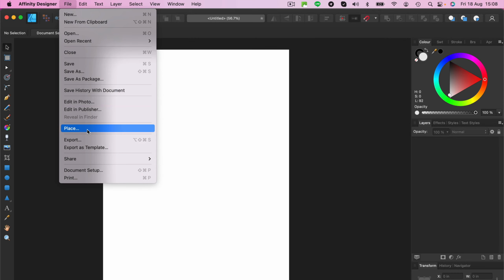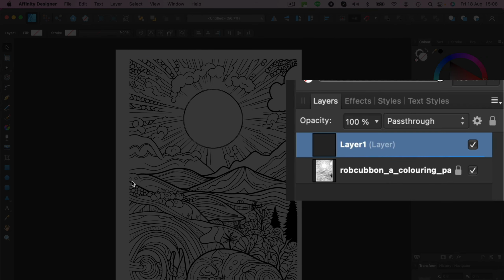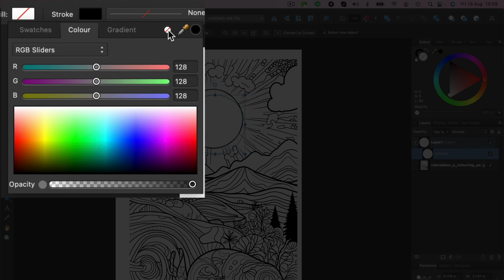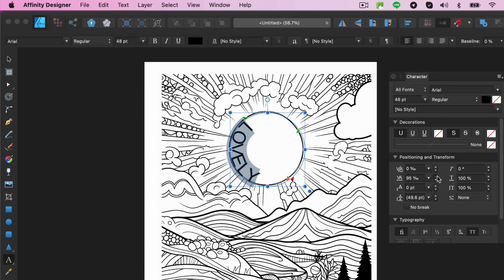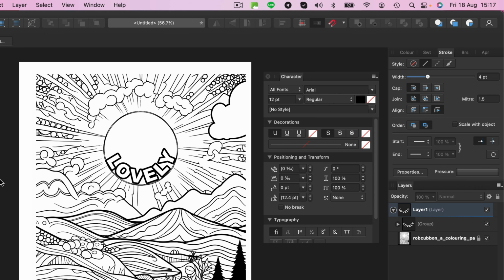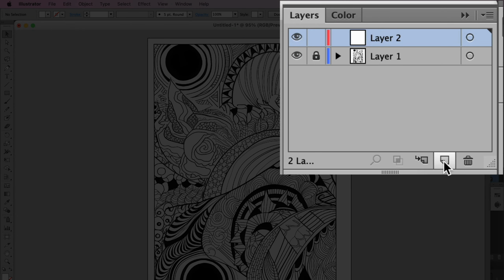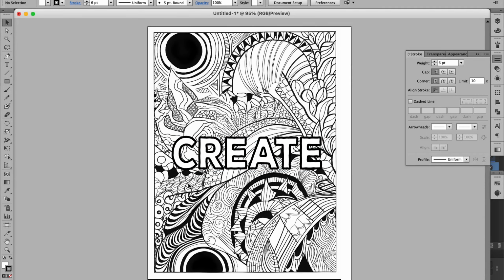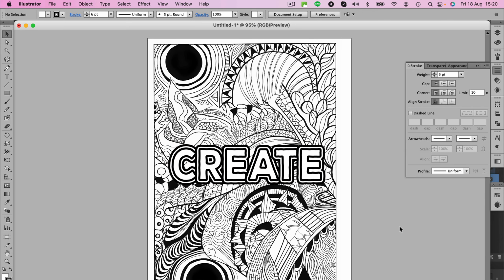Make Your Coloring Pages STAND OUT with Inspiring QUOTES!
to color in the examples in this video! And here is my book on Enhancing Your Creative Potential

Just have a look at coloring books for adults on Amazon! You'll notice that there are loads of them and that they sell pretty well. They are also incredibly easy to make as I show you in this video.

The real magic happens in Adobe Photoshop (expensive), Adobe Illustrator (also expensive) or Affinity Photo (mid-range, $70) or Affinity Designer (also mid-range, $70). But you can also use free tools such as GIMP, Inkscape, or even Canva.

There is a course and software available which does all the above . I've gone through it and am very impressed. Not only do they have hours of video tutorials explaining how to use ChatGPT, Midjourney, et al, when making coloring books, they also have software that increases contrast of the coloring images, creates multiple page PDFs, and, as if that wasn't enough, it's also bundled with their previous product, Tangent Templates, which has hundreds of free templates of low content books you can sell on Amazon.

I could go on and on, if you're interested, here's the link to the course Imagine with Katharyne. However, I wouldn't recommend this course if I hadn't already gone through it and have 100% trust in it.